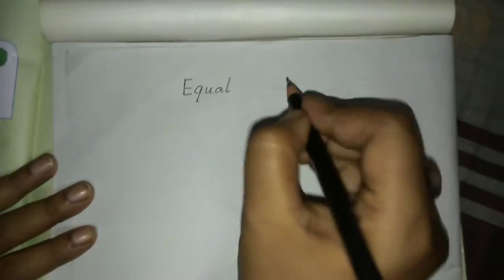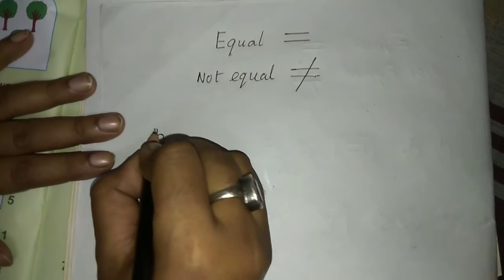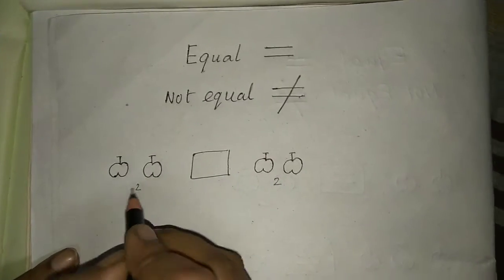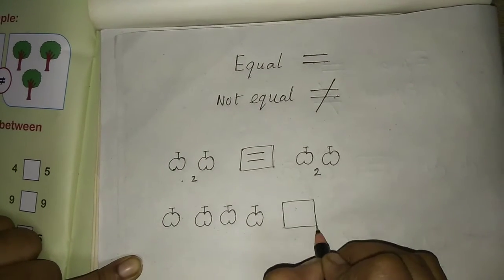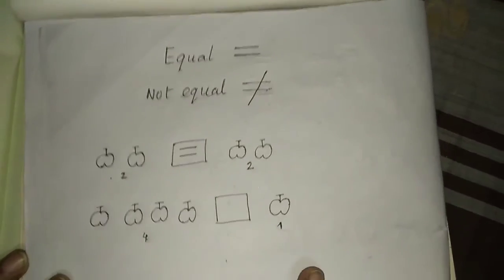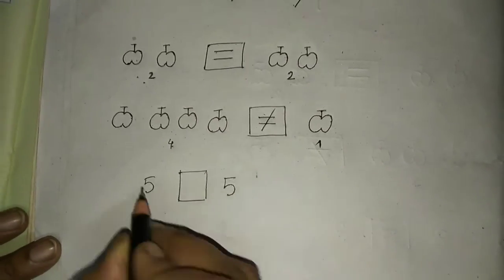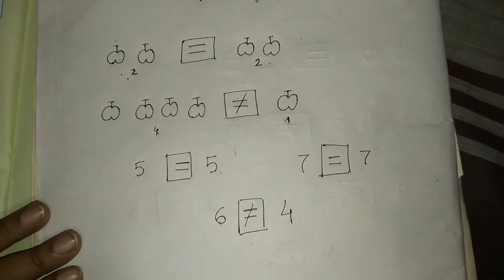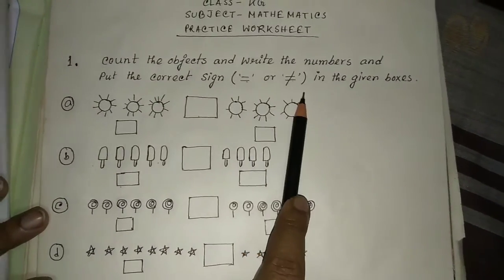Class KG Mathematics Topic - Equal and not equal and practice worksheet.